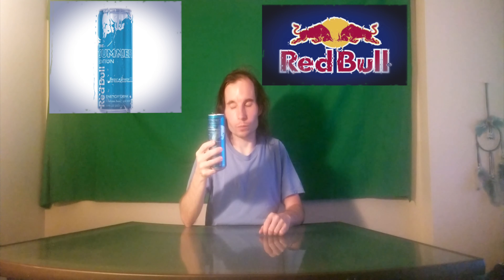Red Bull The Summer Edition (Beach Breeze)